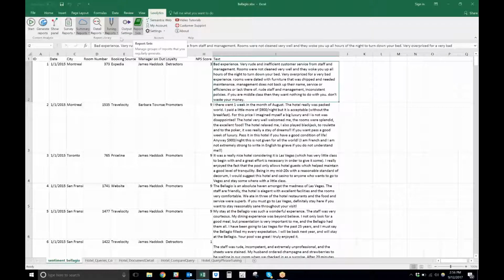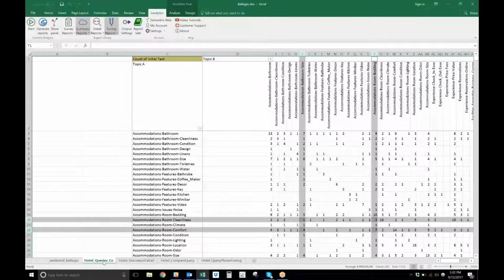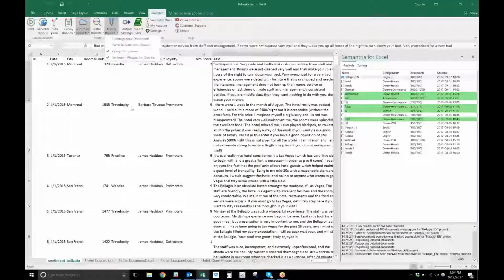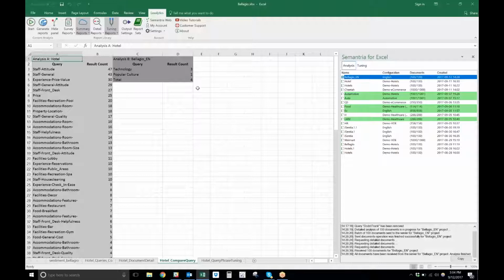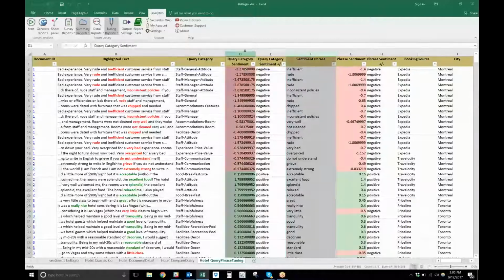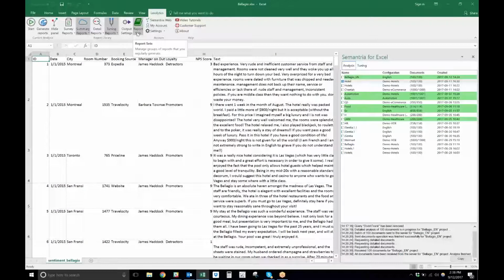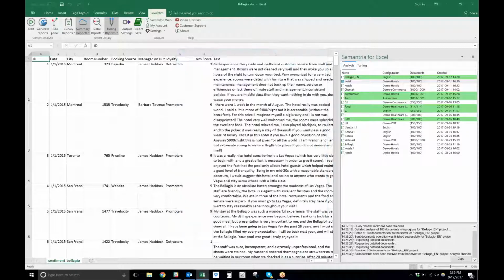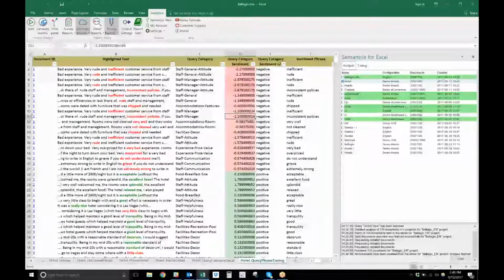Semantria for Excel 5.3 - What's New for Existing Users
Demo of the new ribbon buttons and 3 new reports